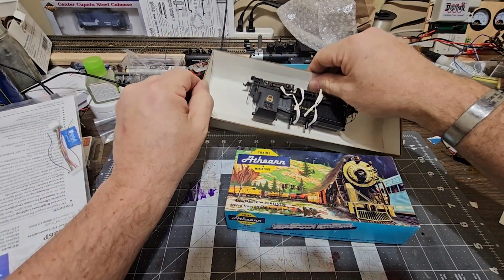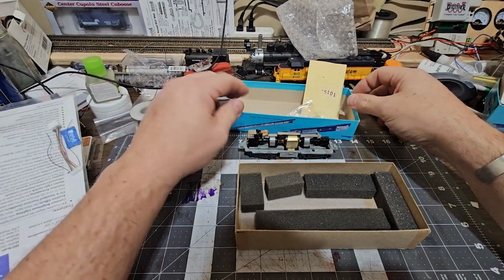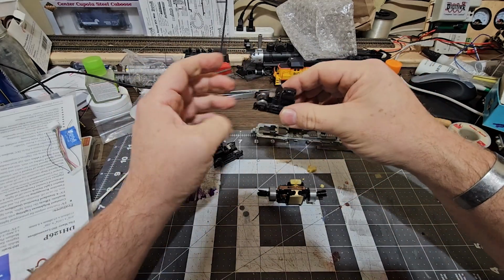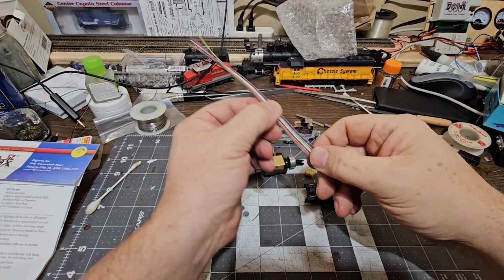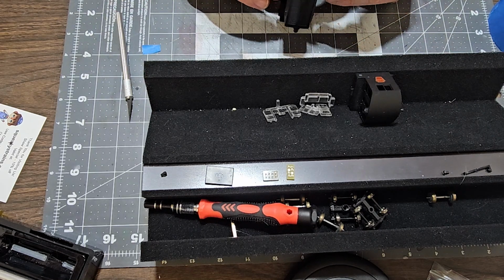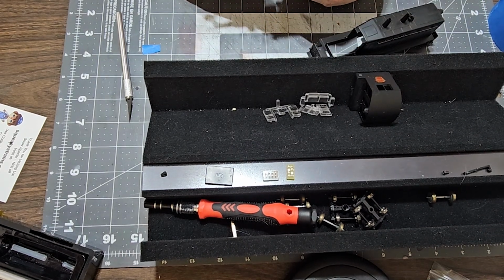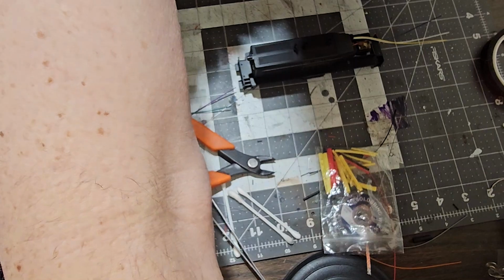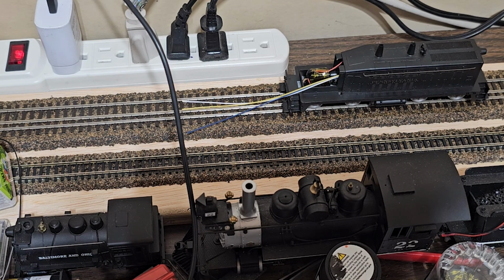TBS 12 Blue Box SW-7 decoder install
In this project, we will modernize this Blue Box model by installing a decoder and LED lights using a Digitrax DH126 and two 3mm warm white LEDs.